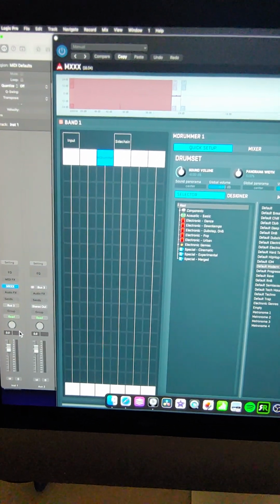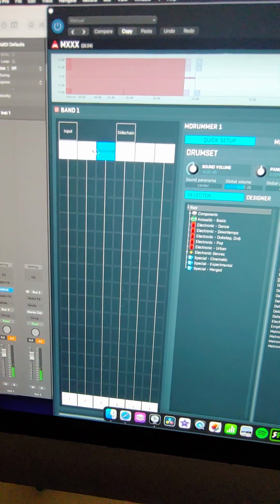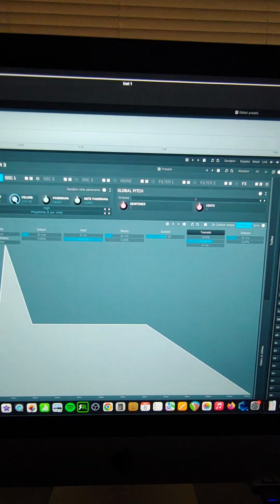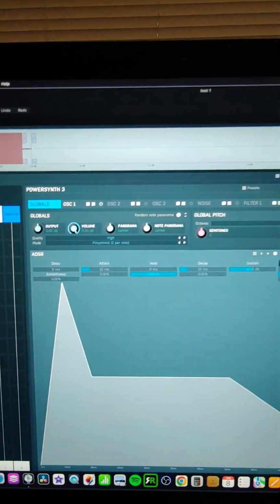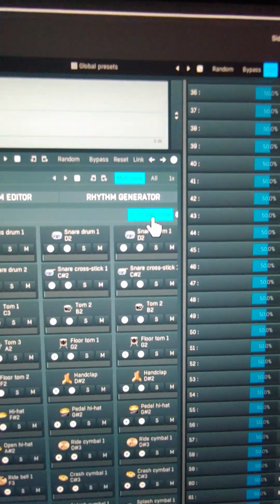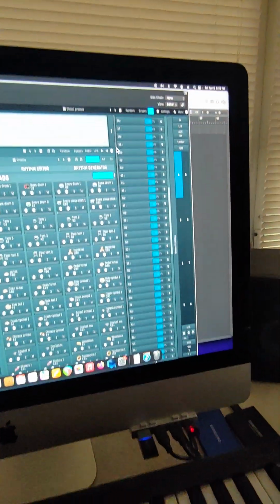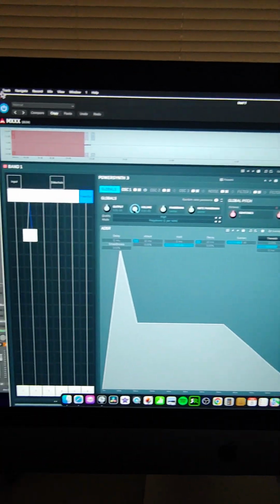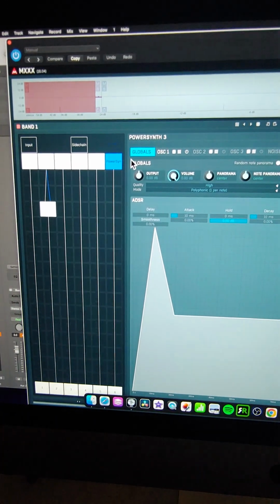MXXX is the most powerful AU on earth